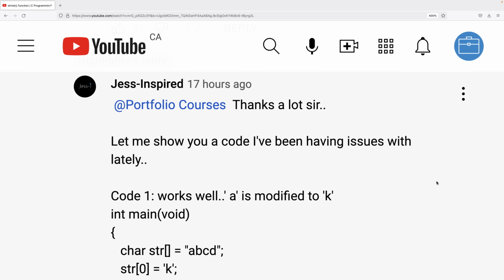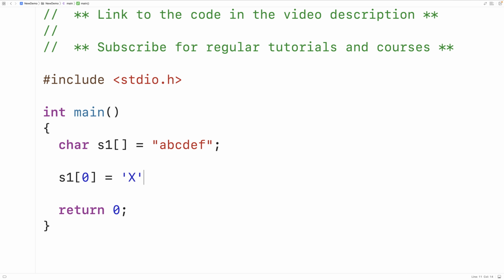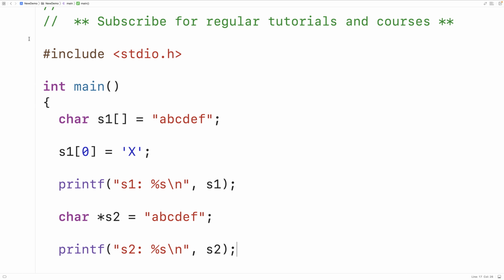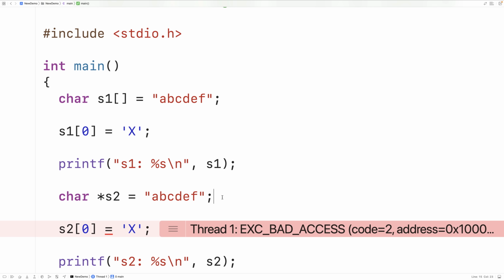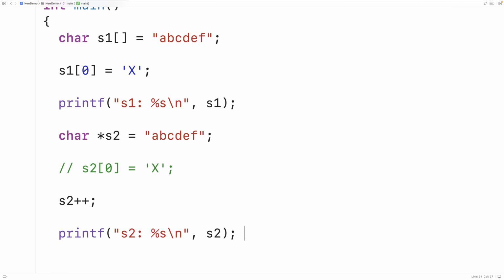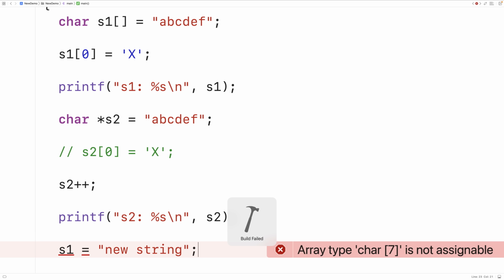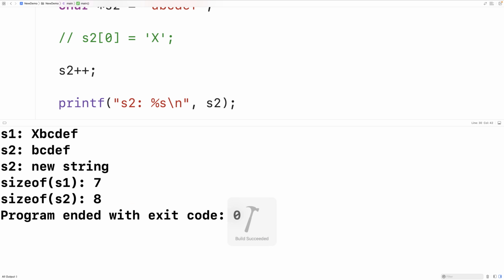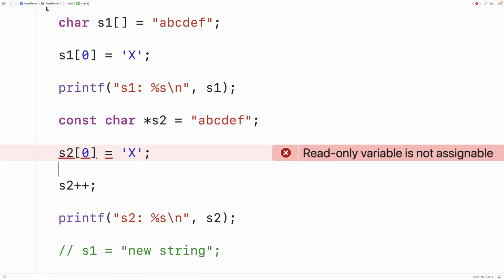String In Char Array VS. Pointer To String Literal | C Programming Tutorial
The difference between a string stored in a char array vs. a pointer to a string literal in C. In other words the difference between: char s = "string" vs. char *s = "string".  Importantly, we discuss why we can't modify the string in the case of a pointer to a string literal.  Source code to build a portfolio that will impress employers!